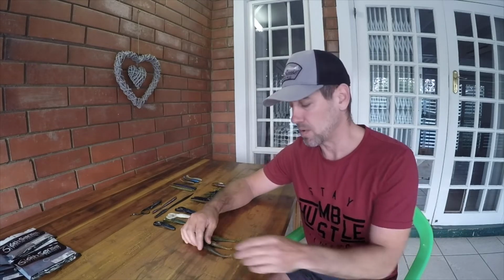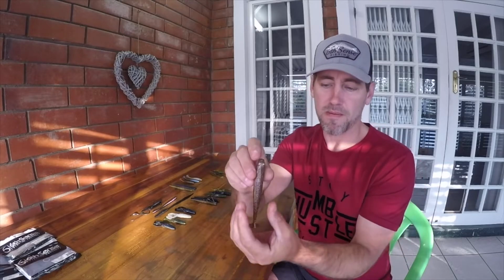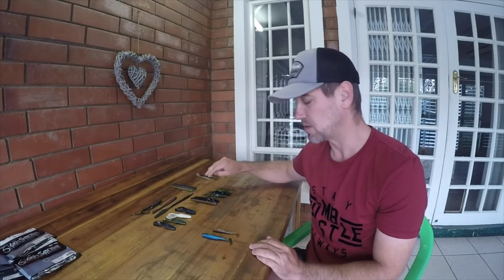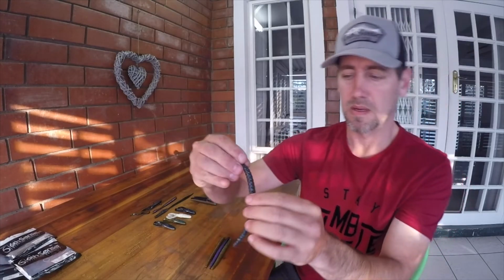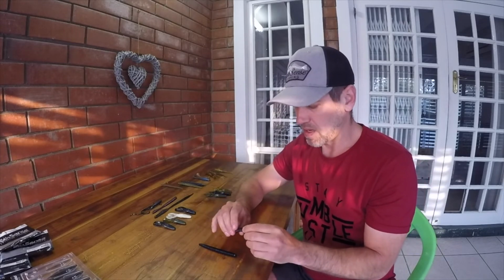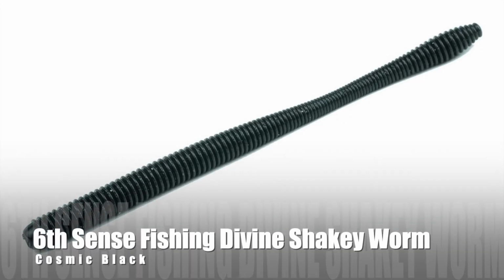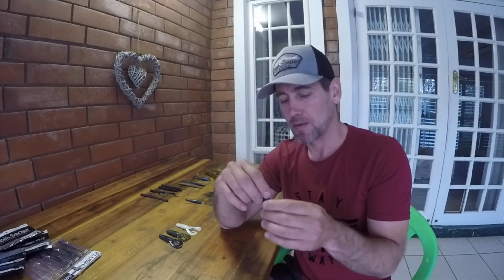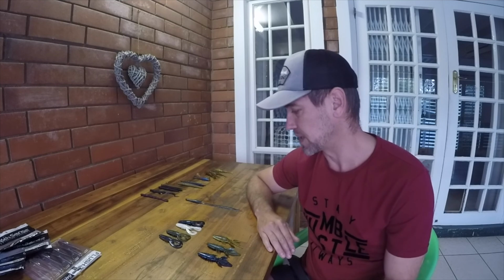Rudi Herrmann - 6th Sense Fishing Soft Lures Breakdown and Techniques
Blue Crew member Rudi Herrmann takes us through his selection of 6th Sense Fishing soft baits, his favourite colours and how he fishes them.